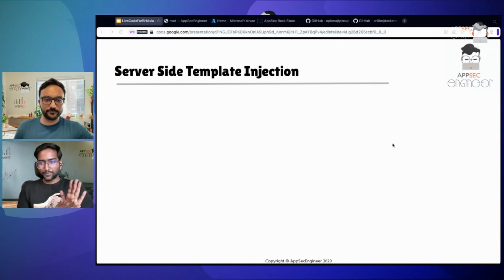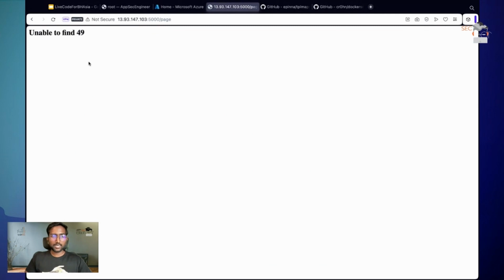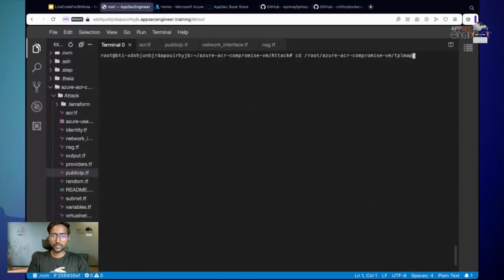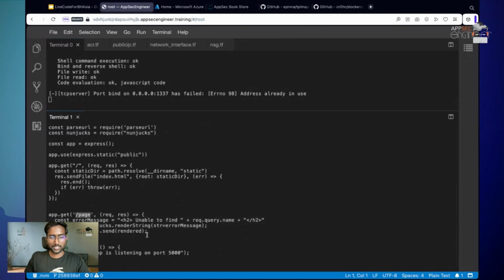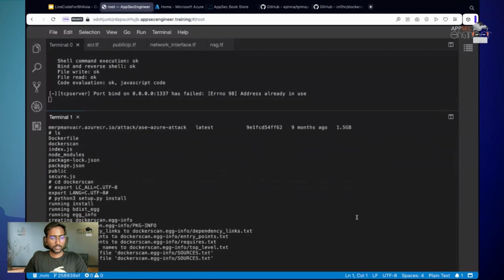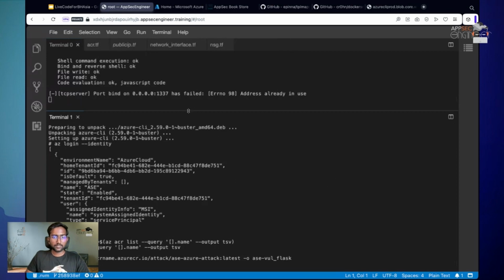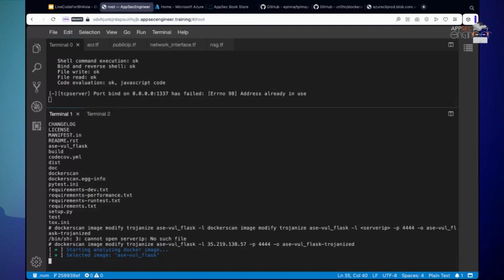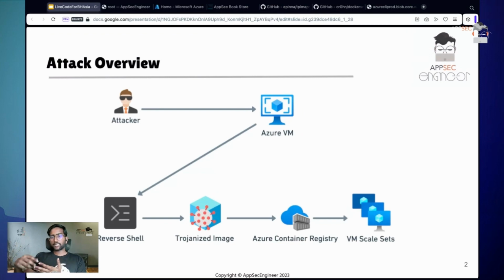Attacking Azure Virtual Machines | Live Code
This is a tiny slice of what you'll learn hands-on at Black Hat Asia from April 16-19, 2024. You'll get to learn both attack and defense strategies in-depth:

- Network Security controls for AWS, Azure & GCP
- IAM, Federated Access Control for AWS, Azure & GCP
- Cloud logging, monitoring & analytics for AWS, Azure & GCP
- Container security, Kubernetes, and cloud services

And that's just the start! There's less than 2 weeks left to sign up, so don't miss your chance!